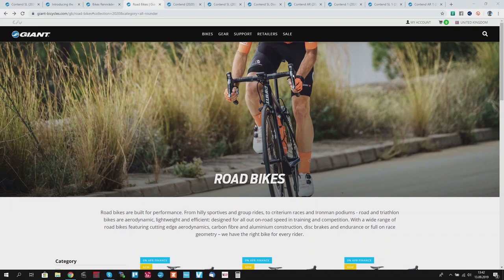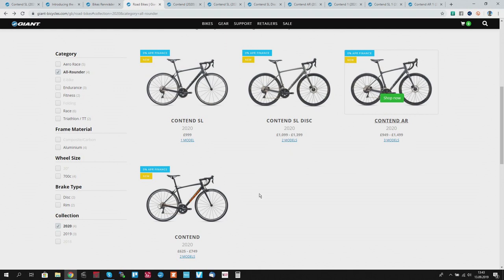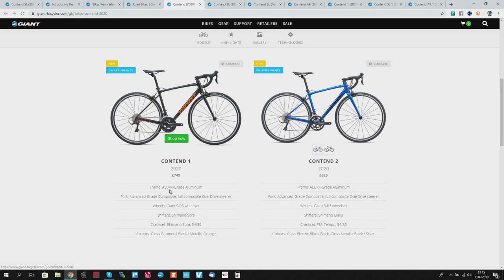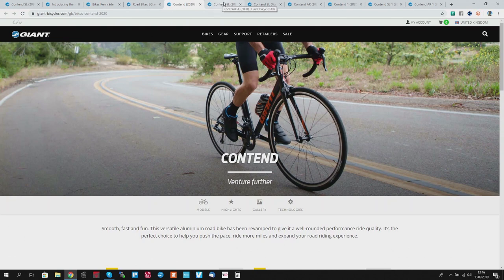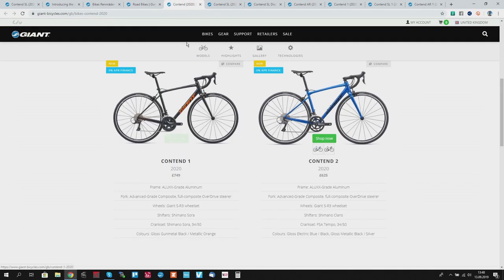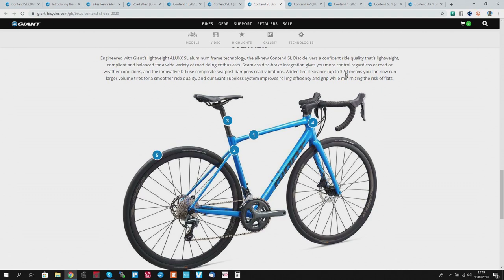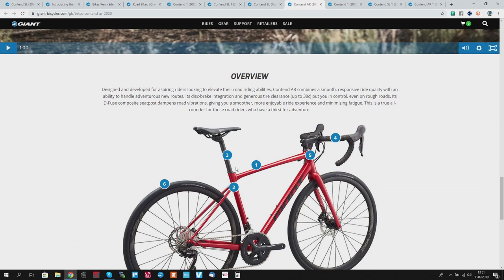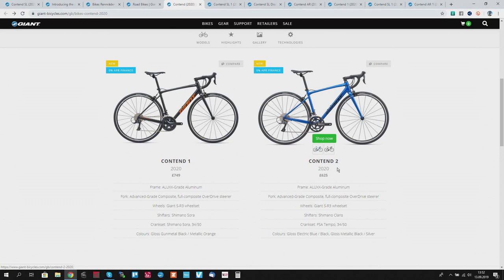3 Facts About New Giant Contend Road Bikes For 2020.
There are some NEW and interesting features, you might be interested  in. Let's take a look at the 2020 Giant Contend road bikes range.